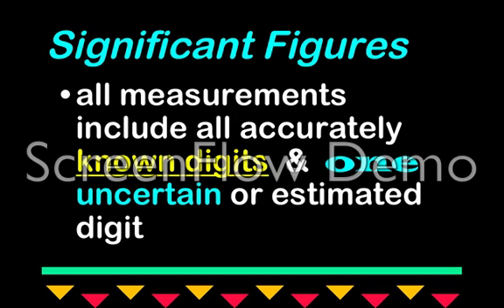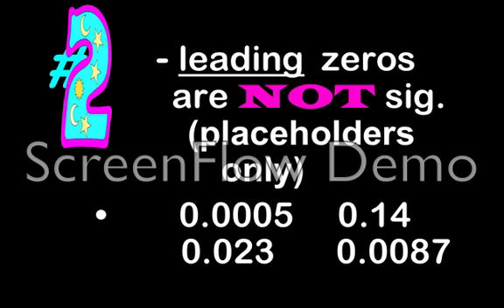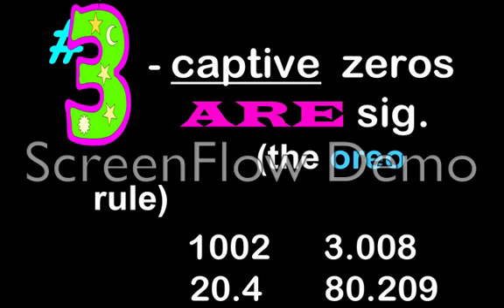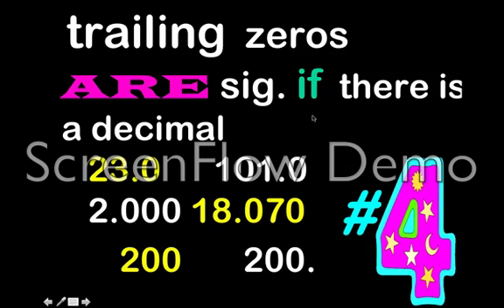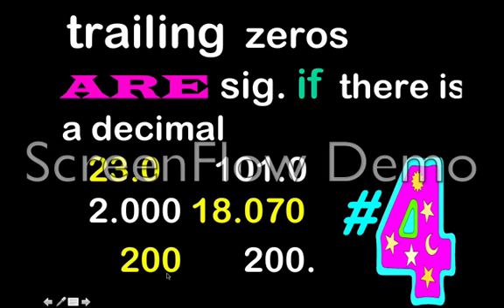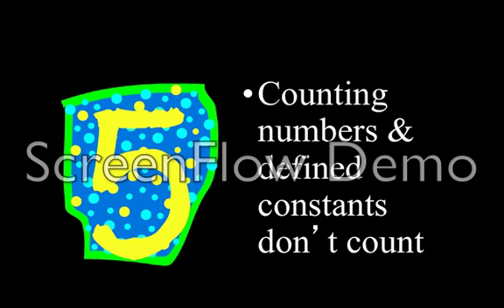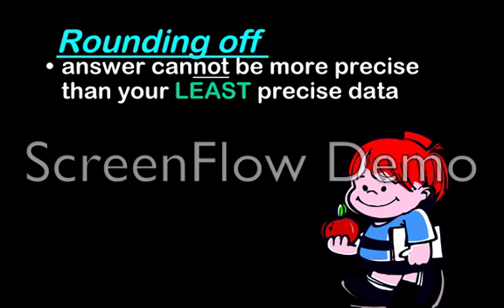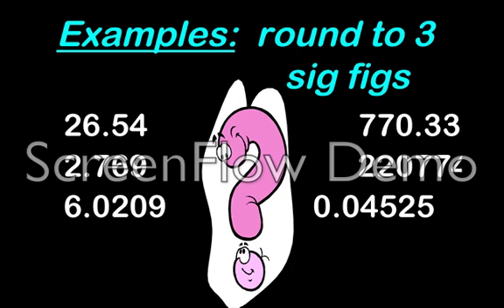Significant Digits screenflow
Significant Figures Rules 1-5